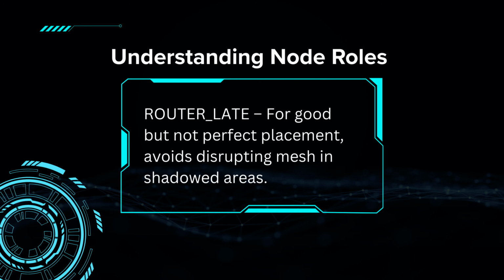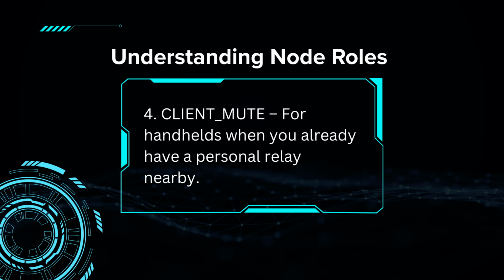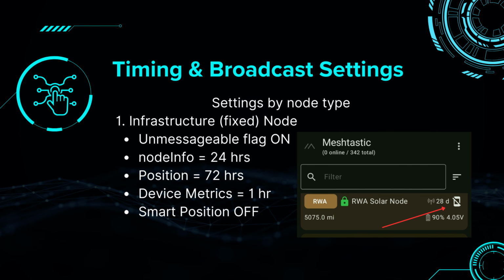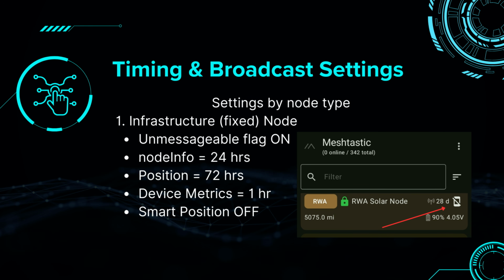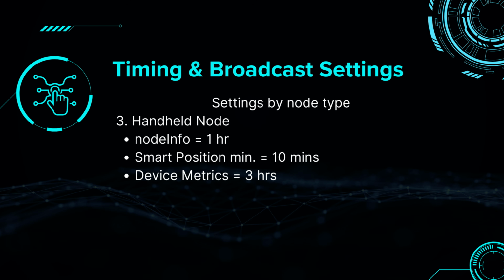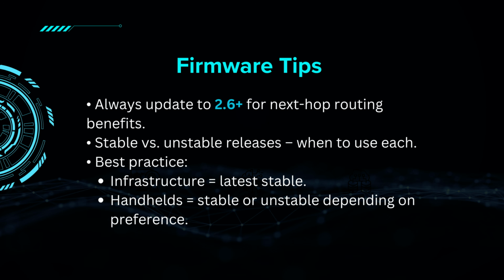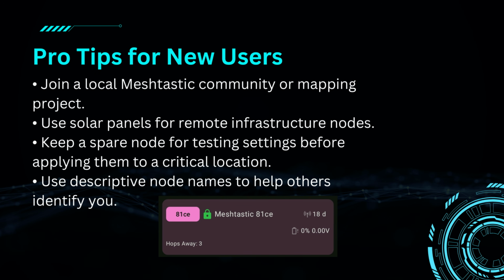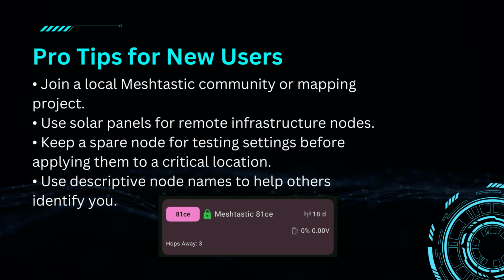Meshtastic Best Practices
As Meshtastic networks grow it is important that users embrace some best practices. Today video goes through some basic setting changes that can improve your user experience and promote healthy mesh networks.